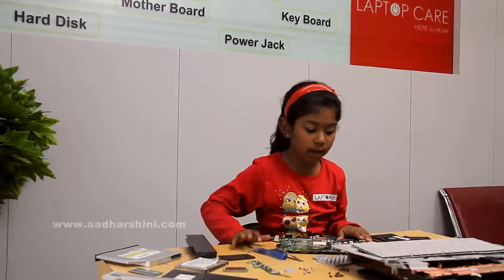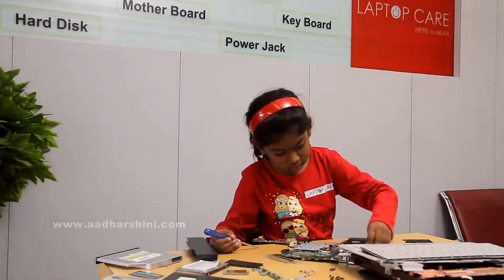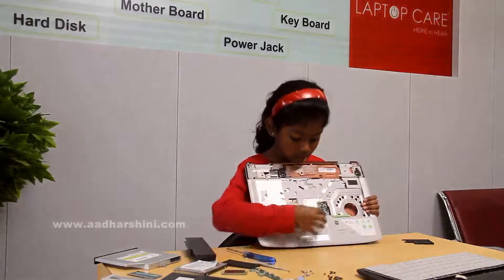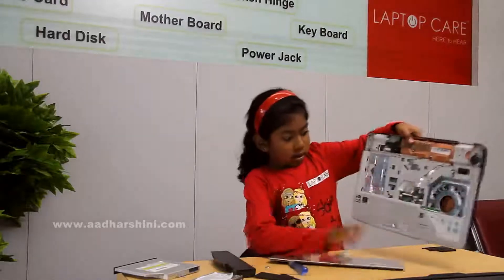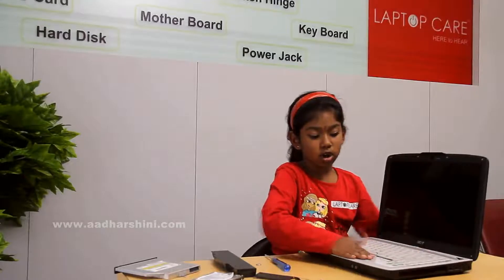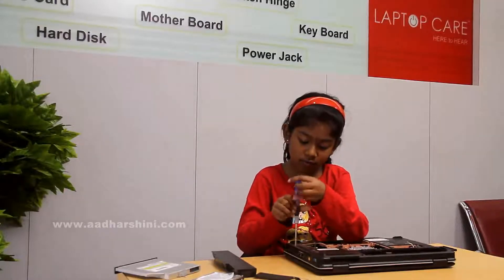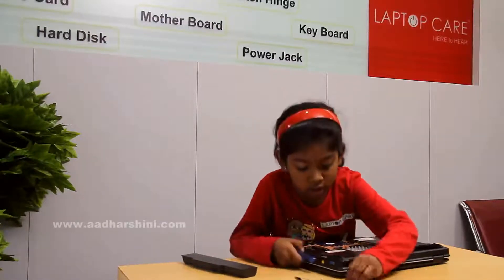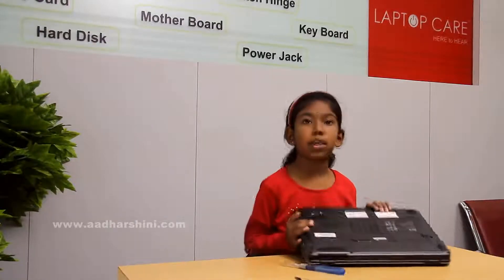AADHARSHINI, 8 YEARS OLD BABY ASSEMBLE A LAPTOP, TRAINED BY LAPTOPCARE SUPPORT TEAM, PART II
AADHARSHINI, 8 YEARS OLD BABY ASSEMBLE A LAPTOP, TRAINED BY LAPTOP CARE SUPPORT TEAM, PART II